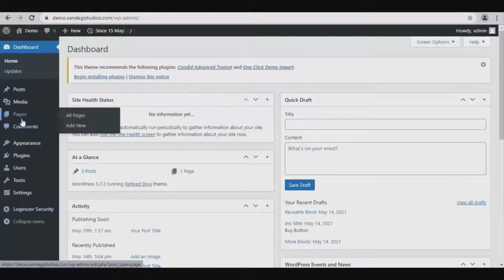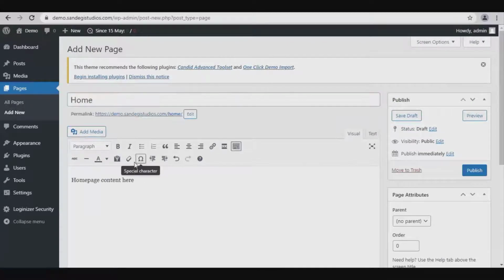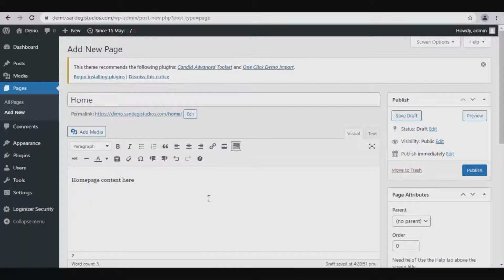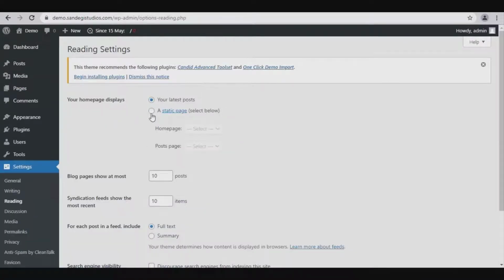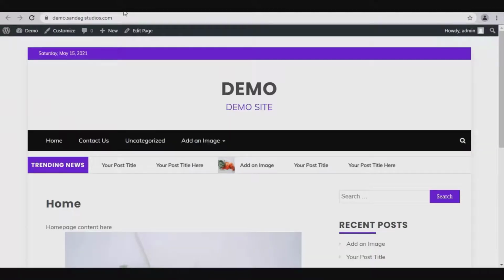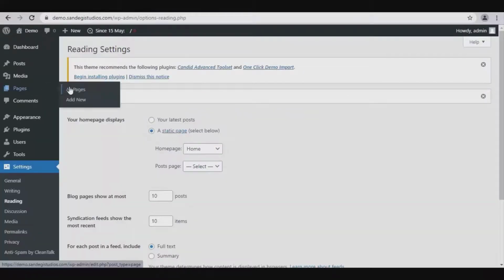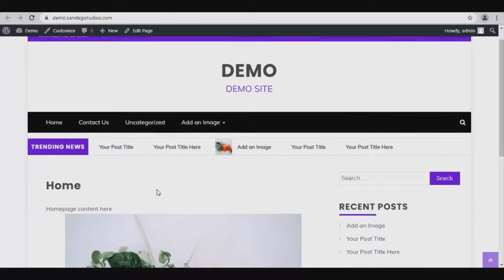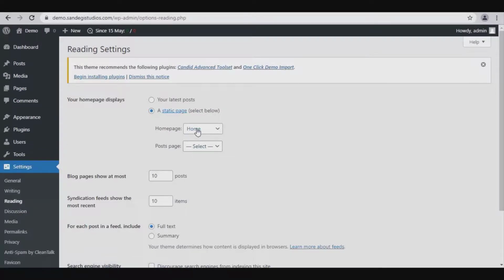How To Edit The Home Page In WordPress (Step By Step Tutorial)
How To Edit The Home Page In WordPress (Step By Step Tutorial) - Claim You Free WordPress Tutorial Videos For Beginners

Here Is A Simple Overview Below On How To Edit/Customize Your WordPress Homepage With Page Editor.

You can do this by going to Settings » Reading page in WordPress admin area. Next, you need to select 'A static page' option under 'Your homepage displays' section. After that, go ahead and select your home and blog pages. Don't forget to click on the 'Save changes' button to store your settings.

In this video, we will explain How To Edit/Customize Your WordPress Homepage With Page Editor.